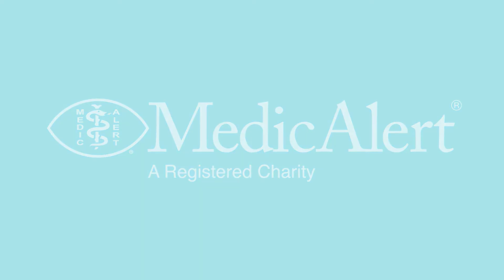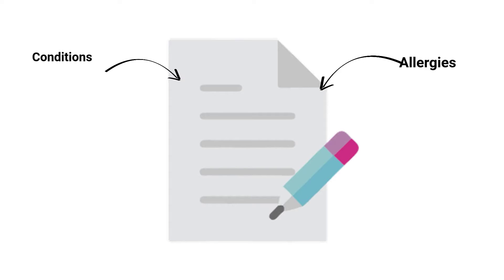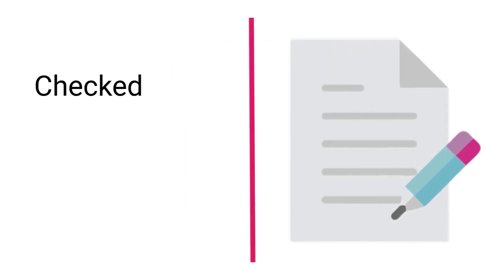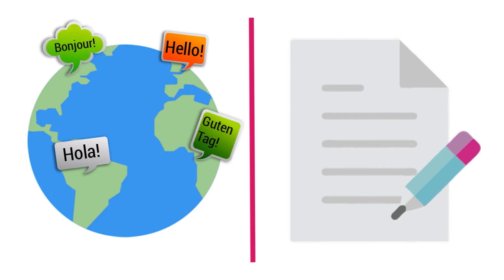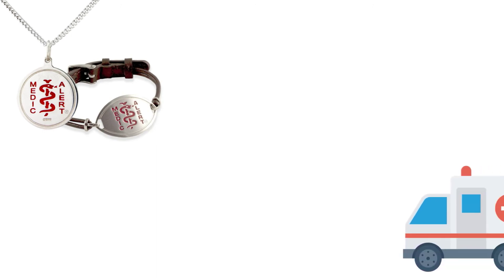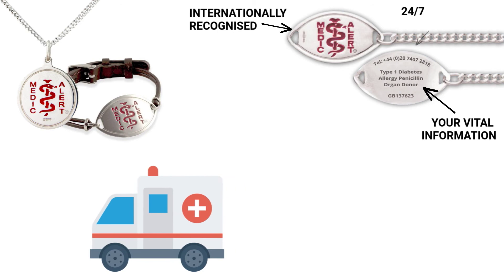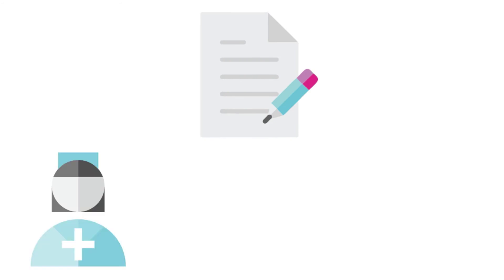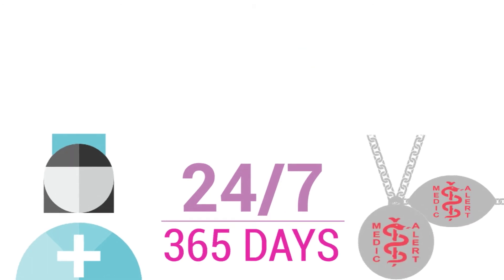MedicAlert | An Overview of How MedicAlert Works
As a MedicAlert member, we hold your online medical record, which includes medical conditions, allergies, medications, history, emergency contacts and scanned documents.

Your record will be carefully checked by one of our nurses when it is created and every time you update it.

Then, in an emergency, your information is available worldwide via our 24/7 helpline.

You choose from over 60 different styles of ID jewellery, which emergency services are trained to look for. It will have our internationally recognised symbol on the front and your most vital information on the back, along with our helpline number and your membership number.

As a MedicAlert member, you will have complete peace of mind, knowing that your medical record will always be there when you need it most.

to learn more about how you can become a member or how you can help provide membership to someone in need.